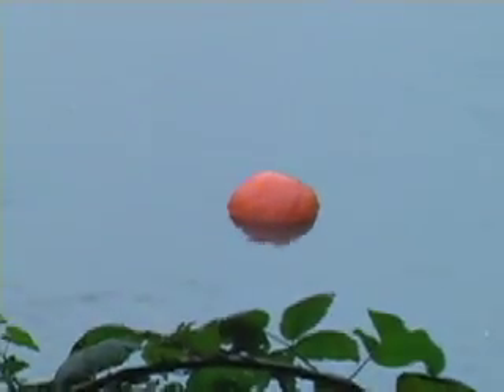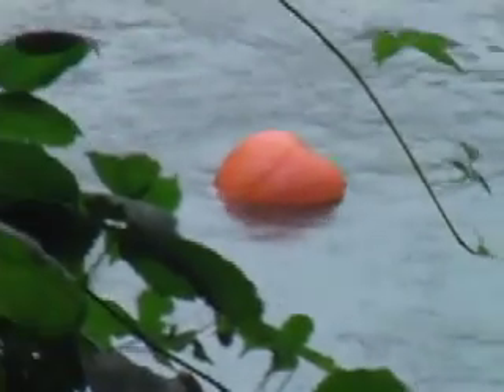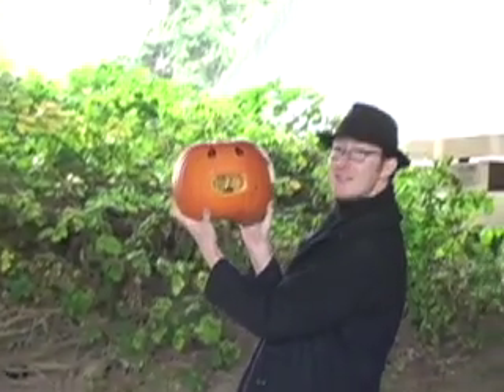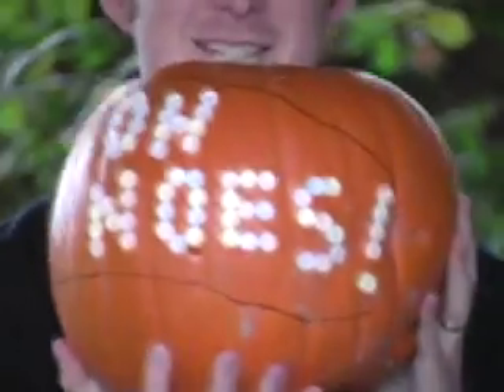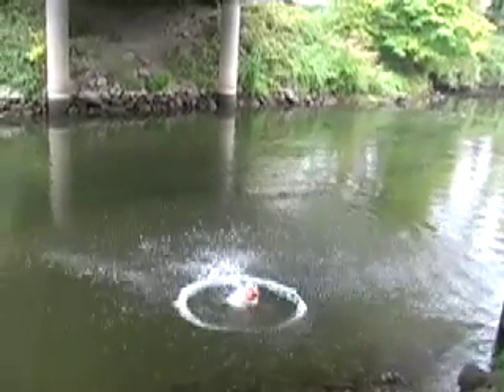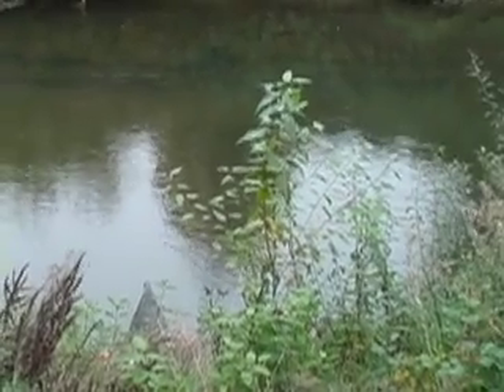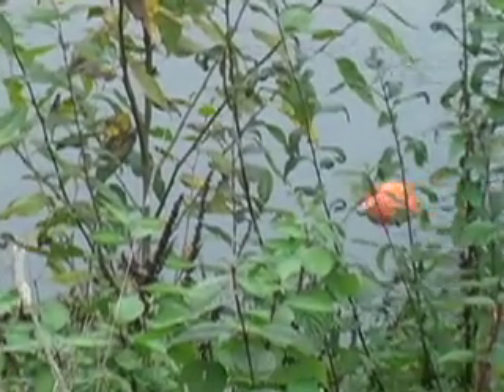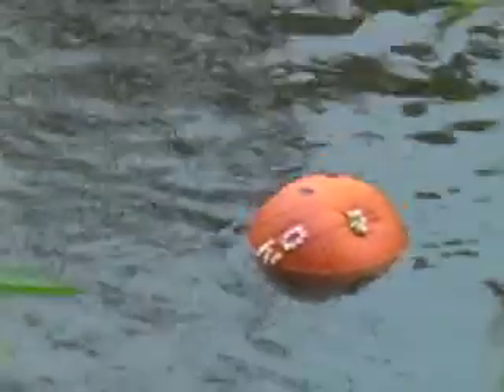Do Pumpkins Float?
A brief scientific experiment proves that pumpkins float with their mouths out of the water.